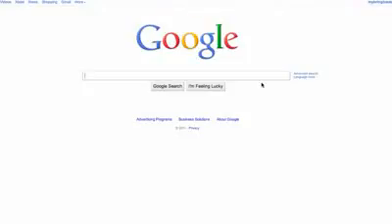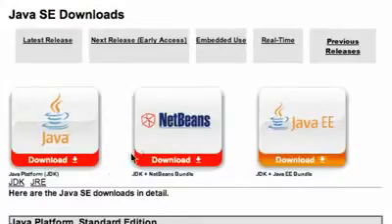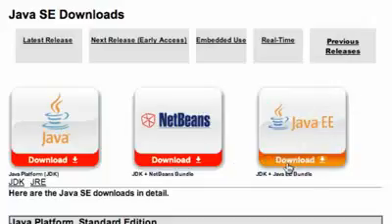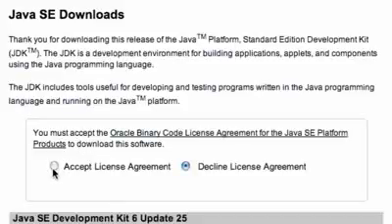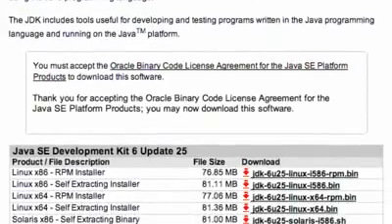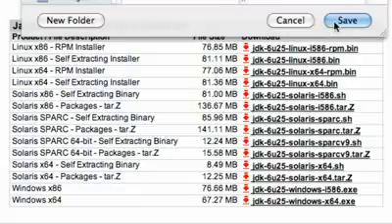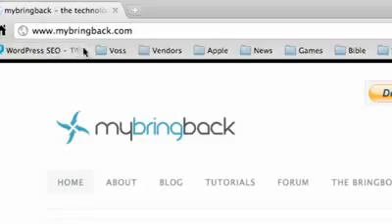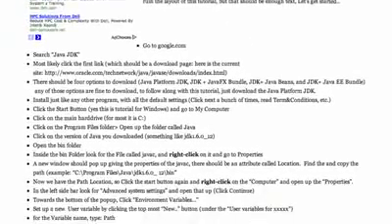Android Development tutorial for Java SDK installation